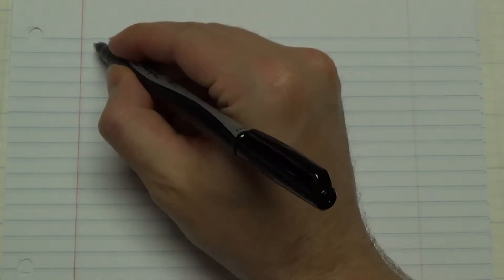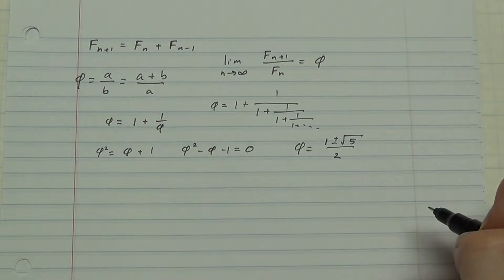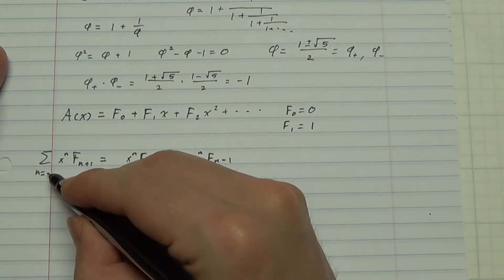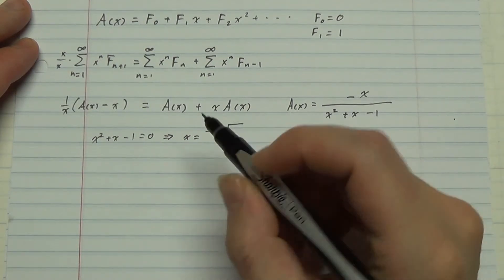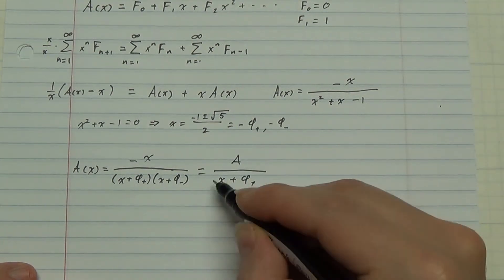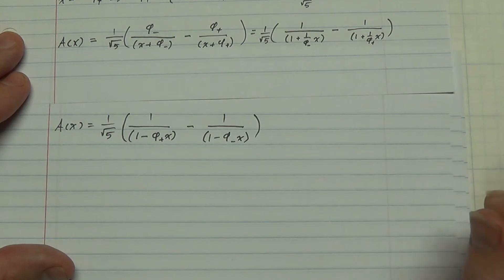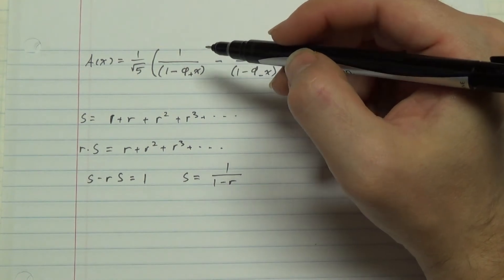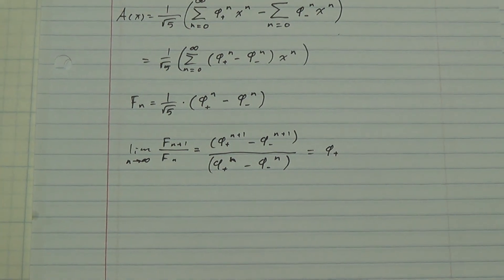Fibonacci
Why is the limit of consecutive terms of the Fibonacci sequence the same as the Golden Ratio?